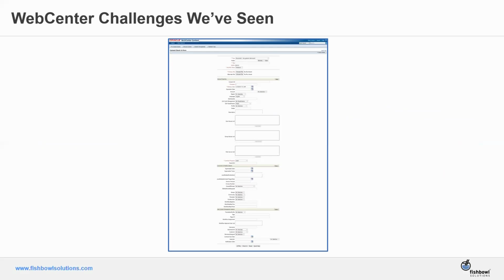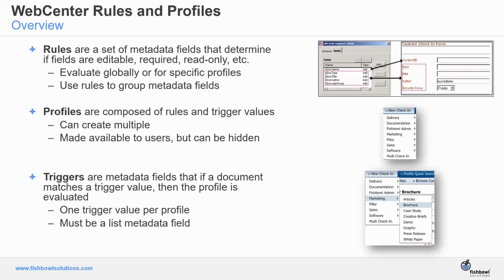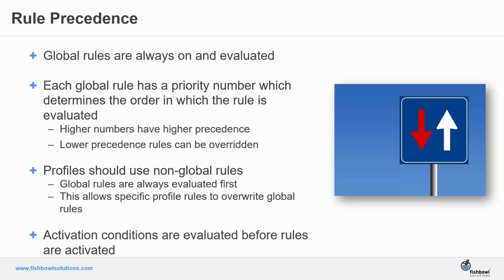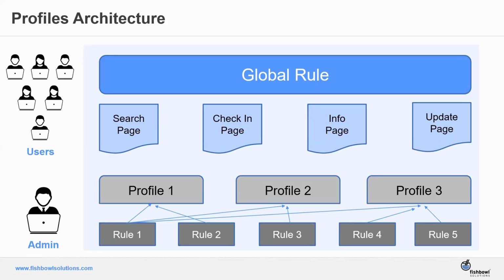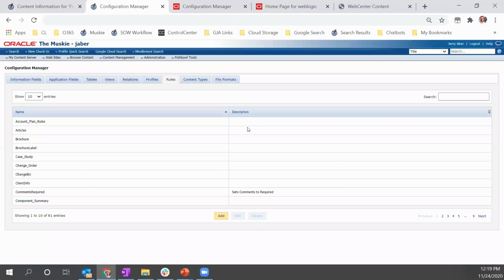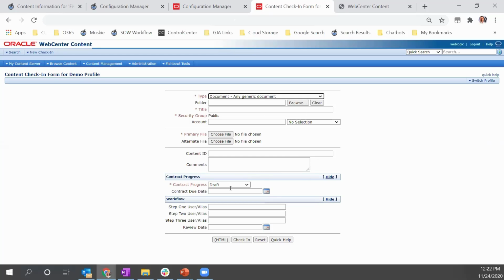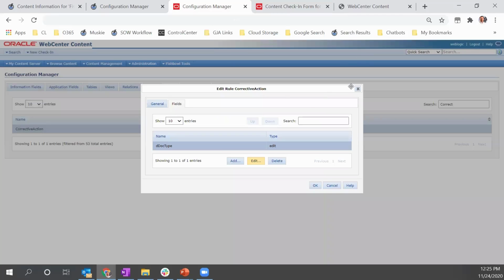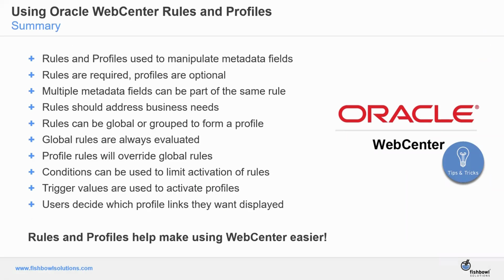Using Oracle WebCenter Rules and Profiles to Drive Effective Content Management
If you feel your WebCenter system needs more structure around how content items get checked in, perhaps a better use of Rules and Profiles could help. Watch this video to learn some best practices when it comes to using WebCenter Rules and Profiles. For those new to Rules and Profiles, or if you want to use them more effectively, this best practices discussion will include a demo showing their creation and giving you a tutorial on how to get started quickly.